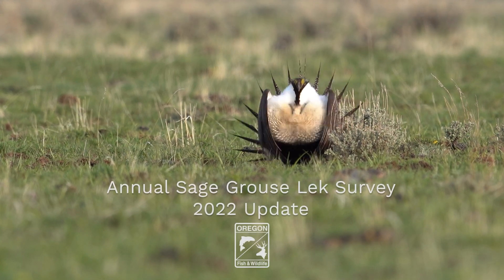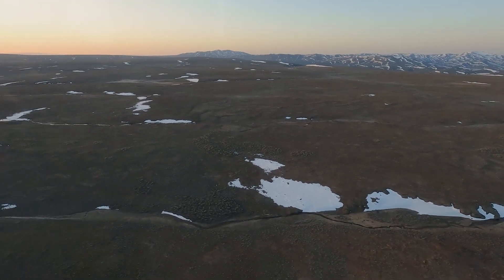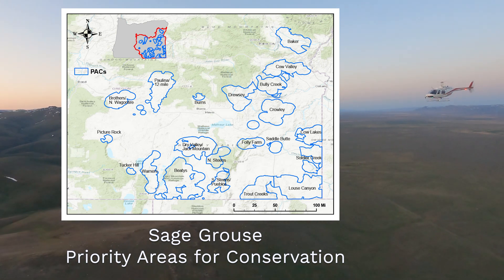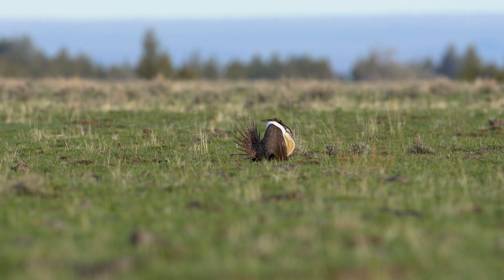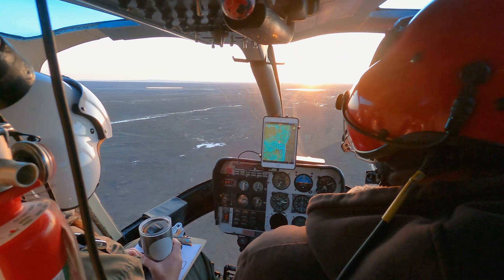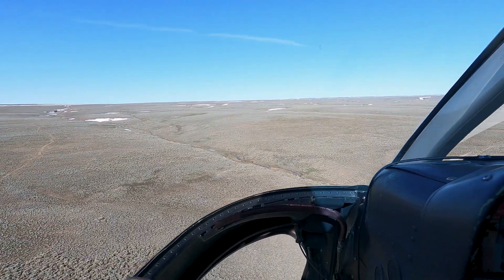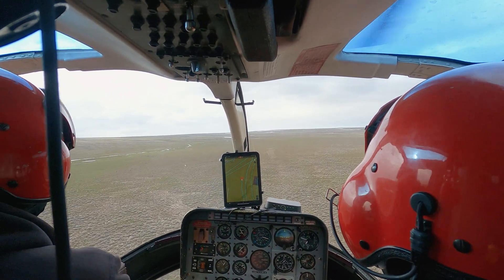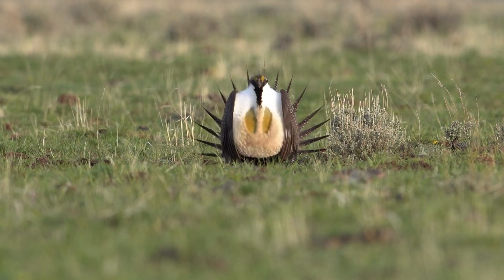Sage Grouse Aerial Survey 2022 with ODFW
Join ODFW's Sage Grouse Conservation Coordinator on a helicopter flight in SE Oregon looking for sage grouse leks. Greater sage-grouse are best known for their elaborate courtship displays that occur on traditional strutting grounds, known as leks, where males gather each spring.